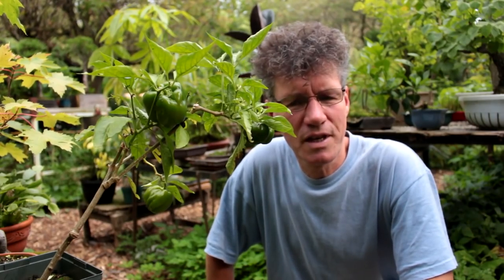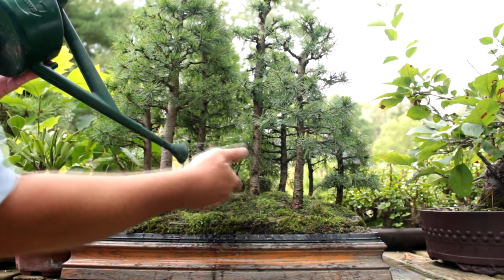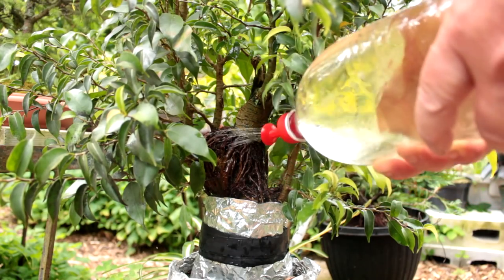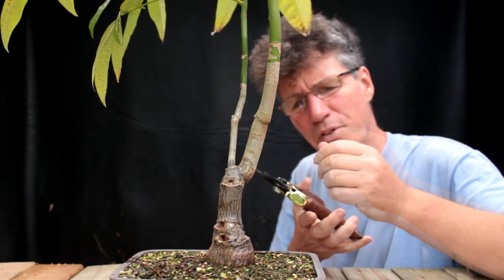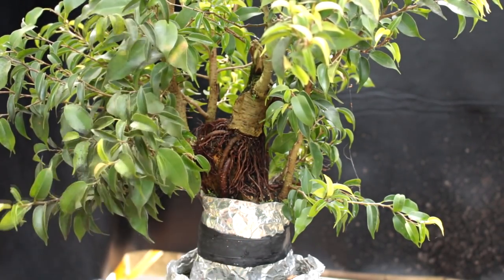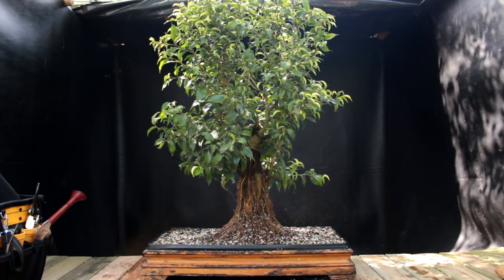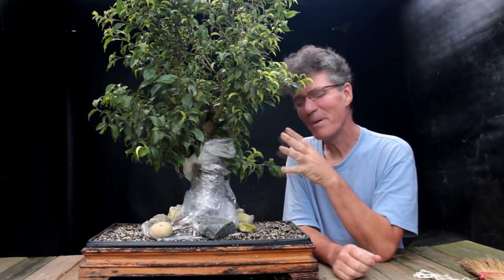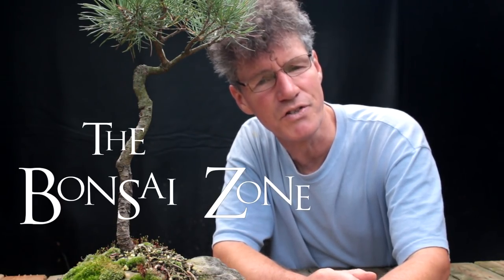The Bonsai Zone, Money Tree and Aerial Root Ficus Update, Aug 2017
Before I work on my bonsai trees, I demonstrate my watering cans, and show what works best for bonsai.
Viewers pictures can be sent to.
Please include your first name, where you are from, and a description of your trees.